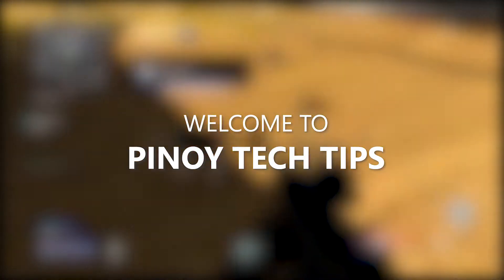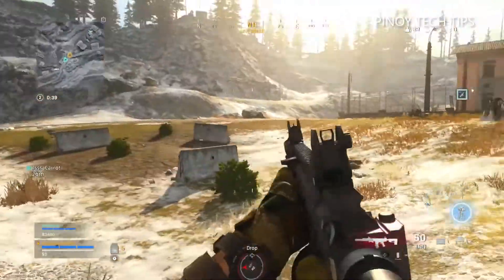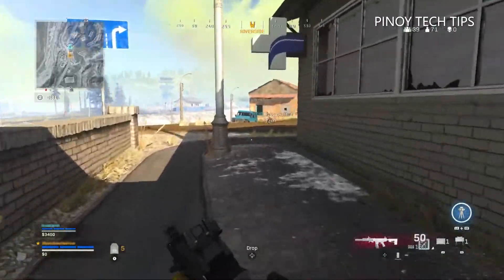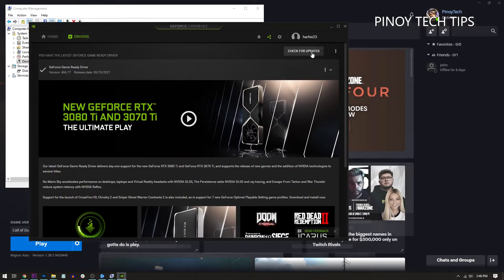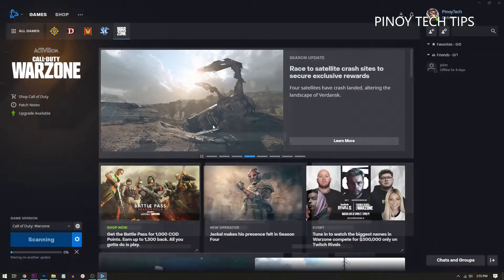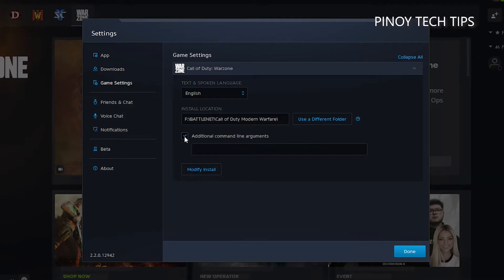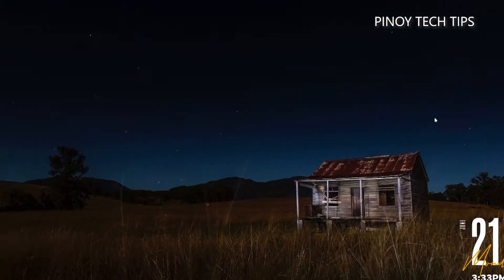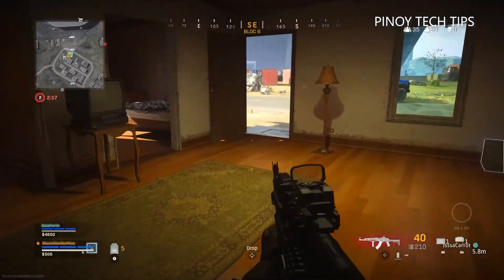How To Fix The COD Warzone Screen Flickering Issue on PC (Battle.net)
In this video, we will show you how to fix Call of Duty Warzone that causes screen flickering issues on PC.

The screen flickering is a sign of either a software or a hardware problem. If the issue occurs on any game or software you use, then it’s a hardware issue. However, if it only occurs when you play Warzone, then it must be a problem with the game itself. That’s what we will focus on in this game. So if you’re one of the gamers with this problem, here are the things you should do:
00:00 Introduction
00:34 First solution: Make sure Warzone is updated with the latest patch
01:12 Second solution: Update your graphics card driver
02:06 Third solution: Scan and repair Warzone files
02:50 Fourth solution: Try using DirectX 11
03:33 Fifth solution: Reinstall the game

We hope that this troubleshooting guide can help you one way or the other.